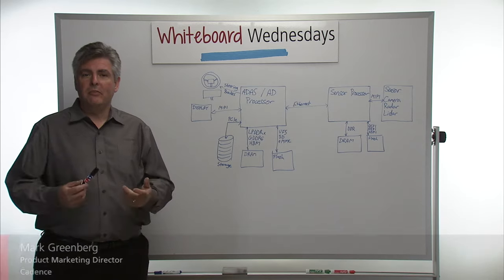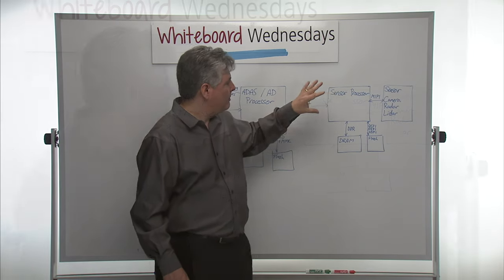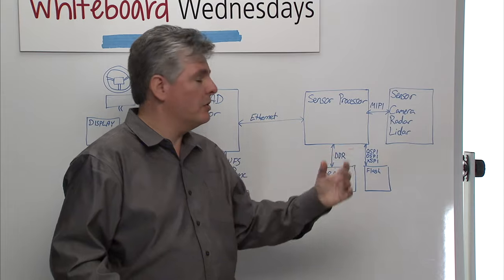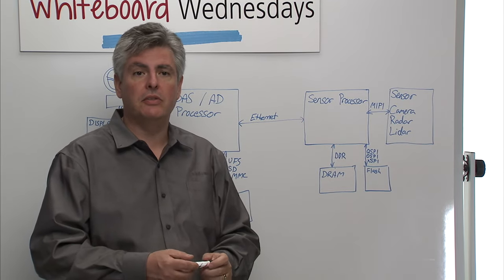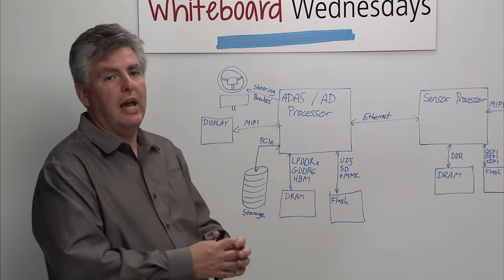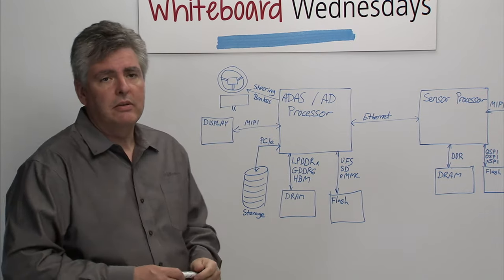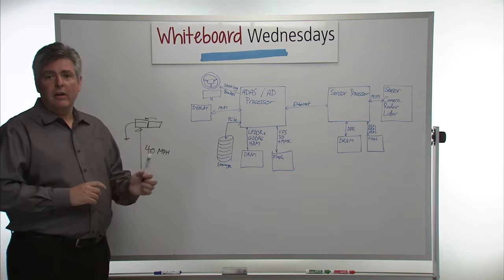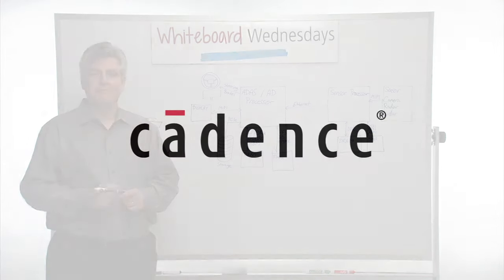Whiteboard Wednesday - Introduction to ADAS with a Real-Life Example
In this week’s Whiteboard Wednesday, Marc Greenberg, walks us through a typical ADAS system architecture and then provides a real-life testimonial on the value of these systems.